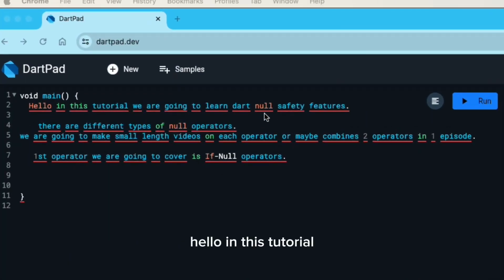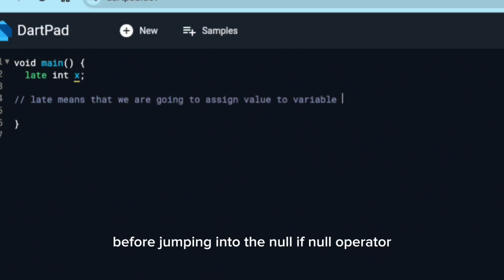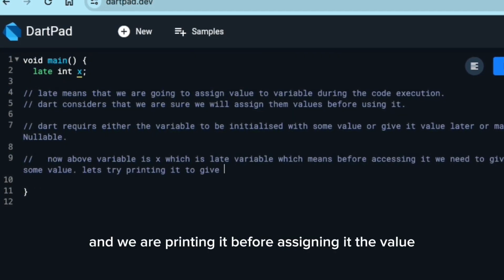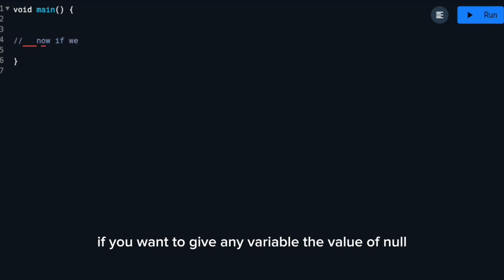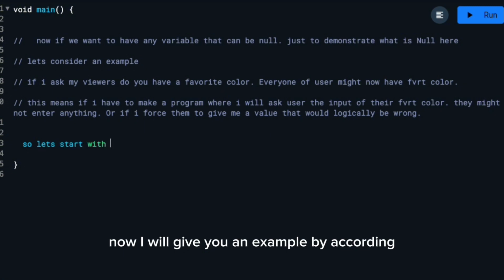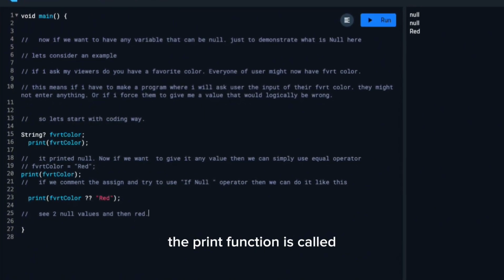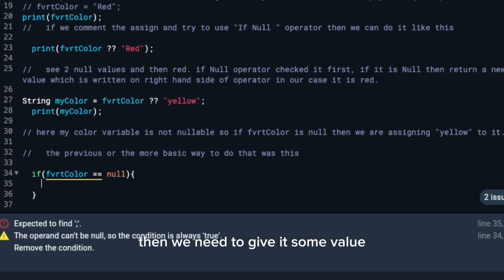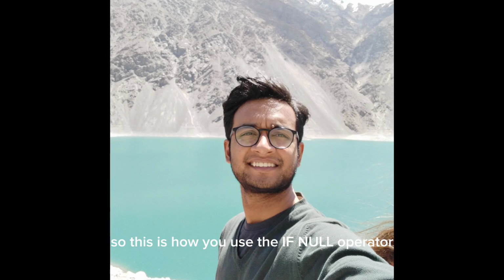Mastering Null Handling in Flutter Dart: Exploring Null Operators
Join us for an exciting journey into the world of Flutter Dart If-null operator! In this YouTube tutorial series, we're diving deep into understanding how Dart handles null values. Whether you're just starting out or a seasoned developer, we've got you covered. Expect clear explanations, real-world examples, and plenty of hands-on learning to help you grasp this important concept.